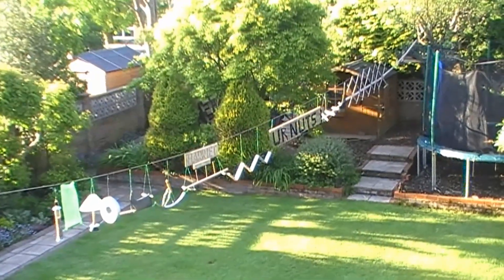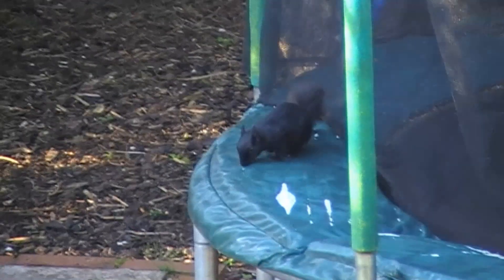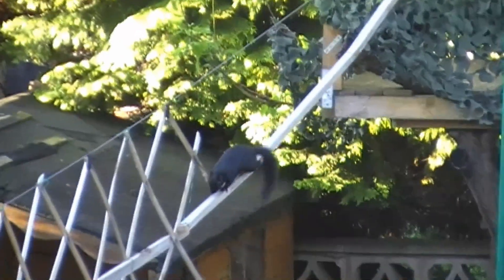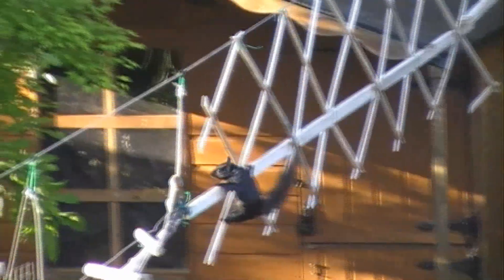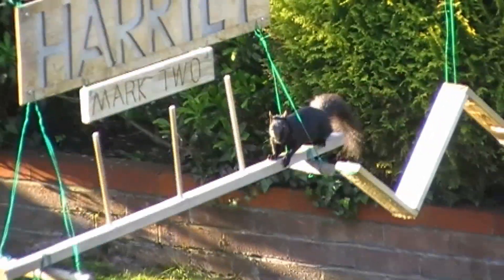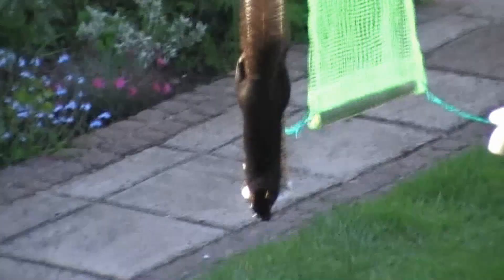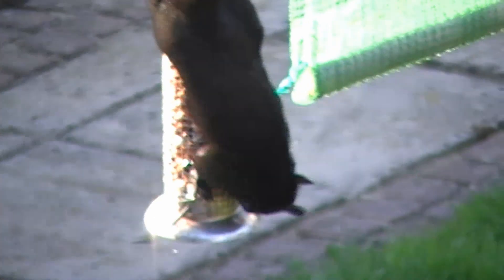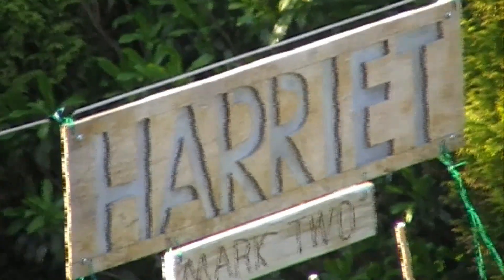Black Squirrel Sprints Assault Course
The 'Squirrel Man of Hitchin' strikes again! Take one black squirrel, add one assault course made from a very strong washing line, an old welly, a bicycle mudguard, a lamp shade, an old plunger and assorted scrap wood and you have a recipe for some serious squirrel action.

Welcome to my squirrel world!